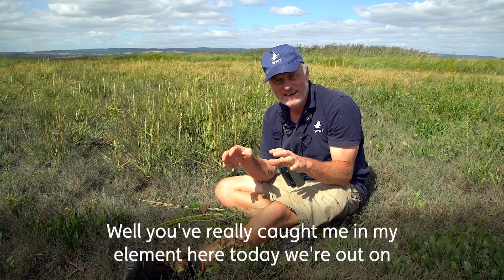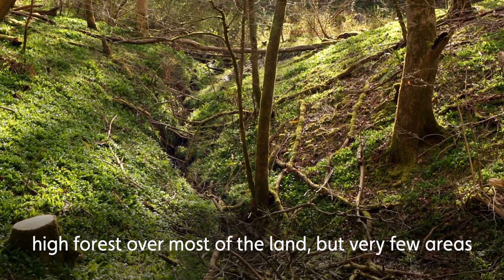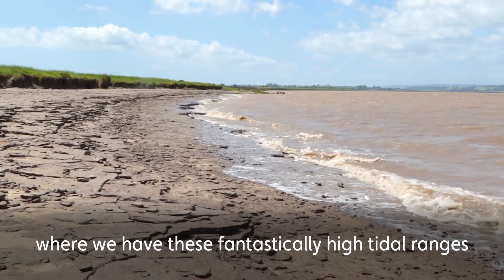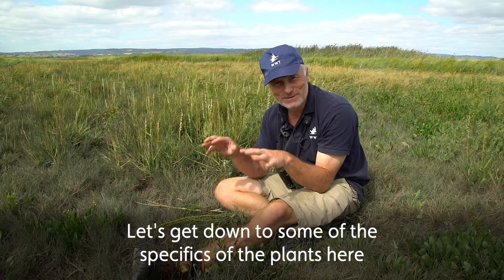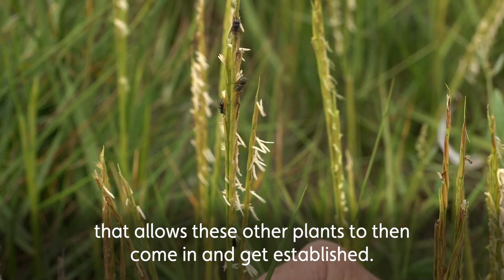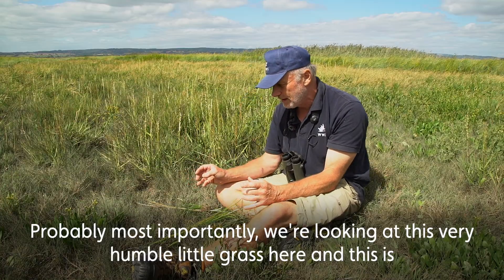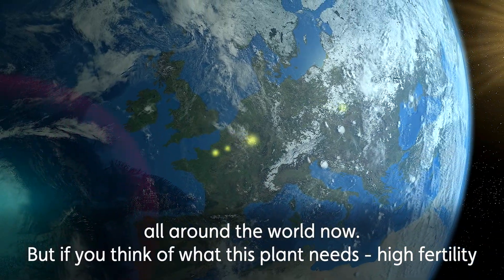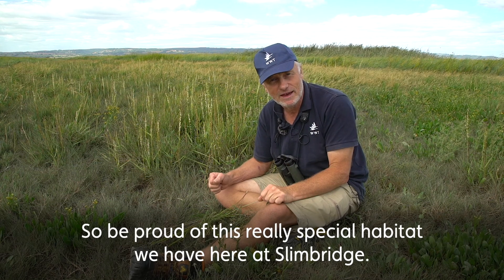Saltmarsh Special | September 2022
Learn all about saltmarsh at Slimbridge in this Wildwatch and discover the different plants you will find in these special wetland habitats.
Part land, part water, saltmarshes offer a unique landscape that’s home to plants and animals specially adapted for these salt-rich lands.
The best place to view Slimbridge’s saltmarsh is from the Estuary Tower, take a look on your next visit to the wetland centre.